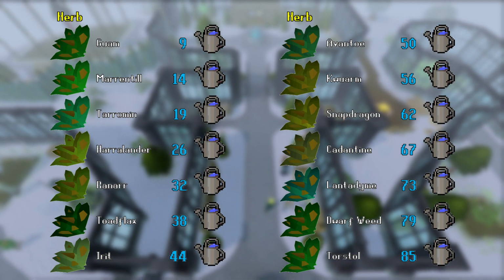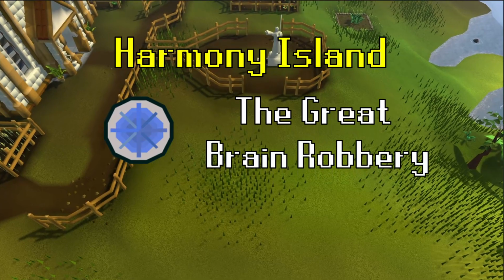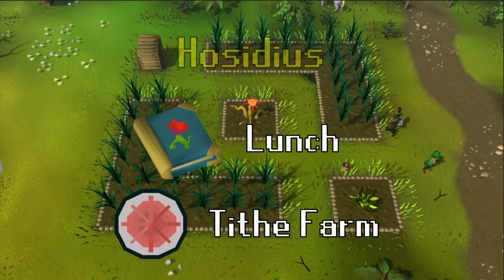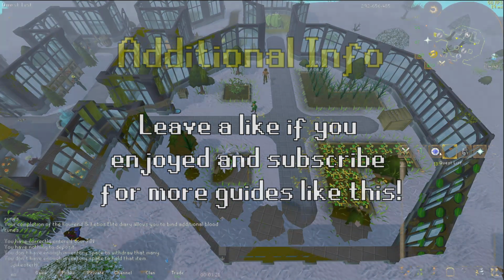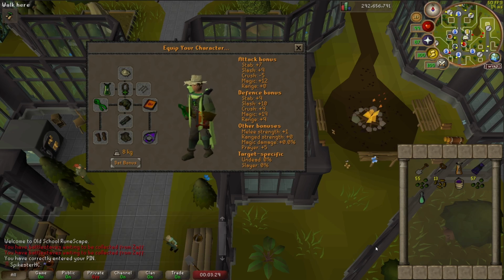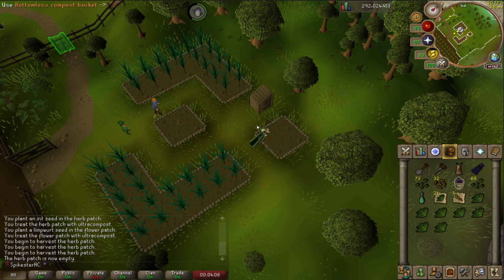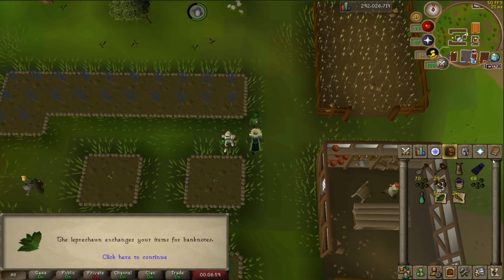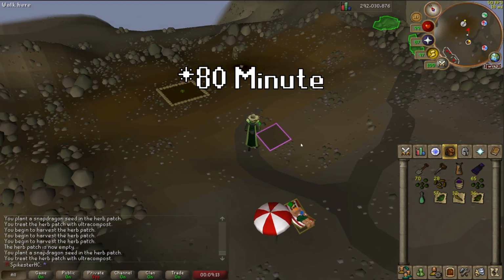Efficient Ironman Herb Run Guide | OSRS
In this video I will go through everything you need to know about doing a herb run on an ironman. This includes the various patches, the requirements you need to meet, the ways to boost your herb yield and any additional information that could be useful.

A good way to get the seeds that you need for your herb runs are farming contracts so try and do them if you can!

Timestamps:
0:00 | Intro
0:10 | Herb Level Requirements
0:22 | Yield Boosts
1:19 | Herb Patches
1:34 | Farming Guild
1:57 | Harmony Island
2:33 | Cabbage Patch
2:56 | Ardougne Farm
3:19 | Port Phasmatys
3:28 | Catherby
3:41 | Hosidius
4:06 | Troll Stronghold
4:45 | Weiss
5:21 | Additional Info
5:54 | Compost
6:11 | Gear
8:02 | Herb Run Example